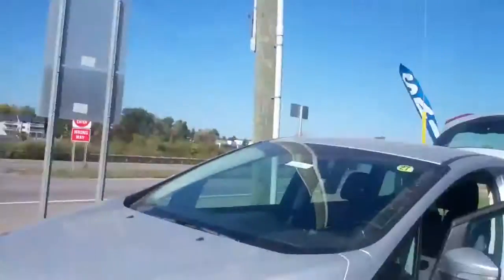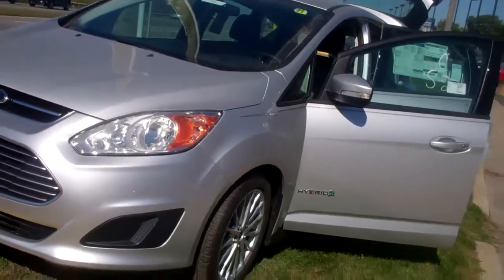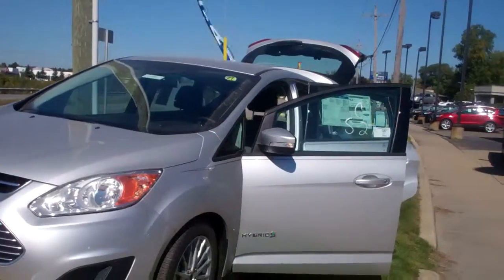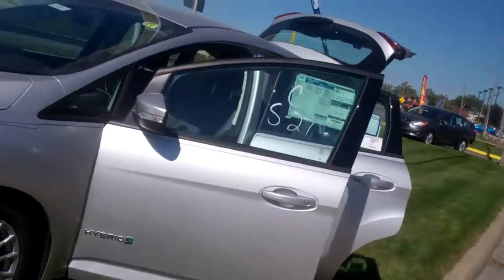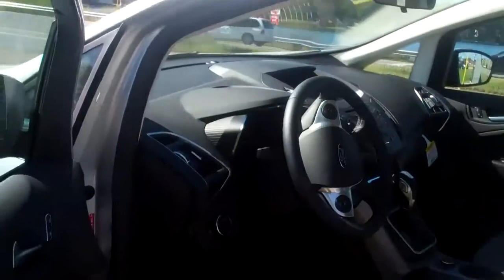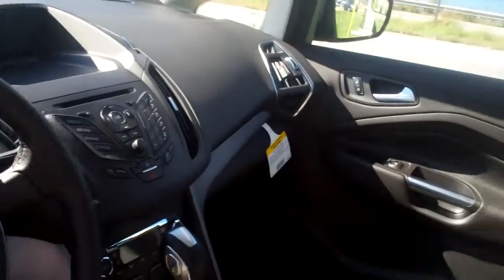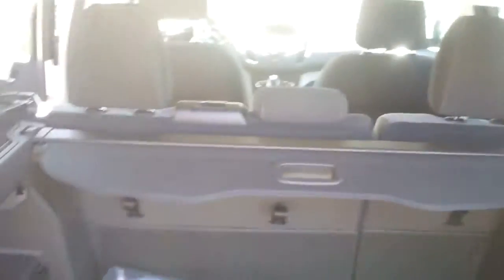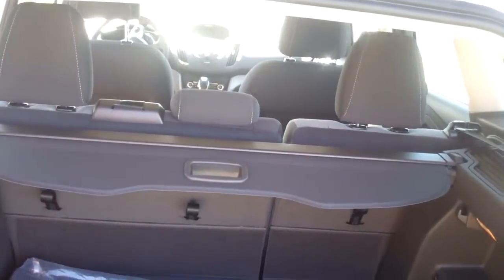2014 Cmax for Bob by Bob Amollete Skalnek Ford 248 693 6241